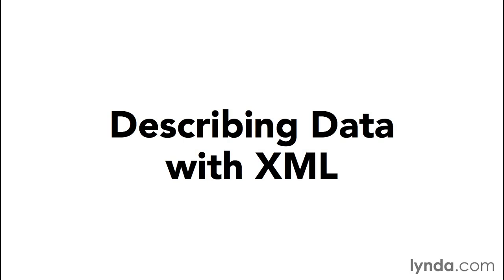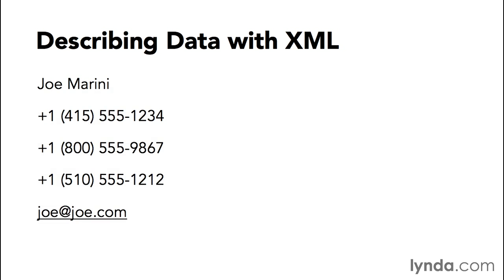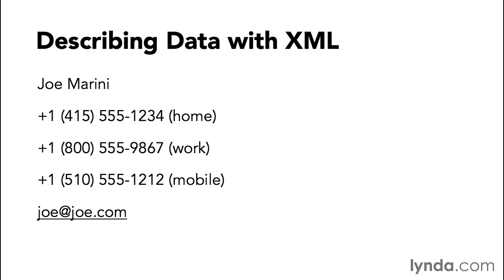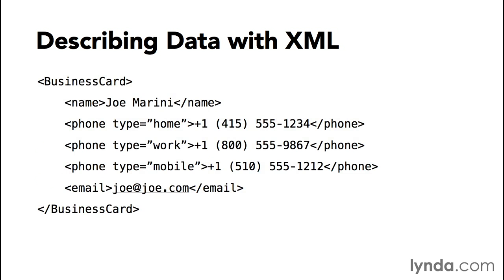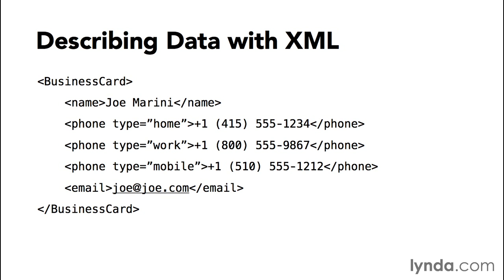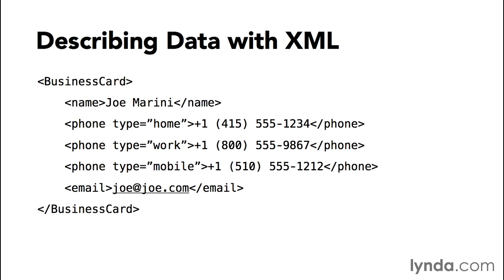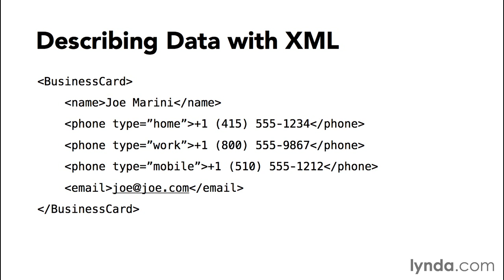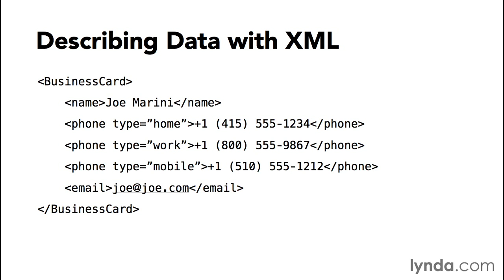007 Describing information with XML